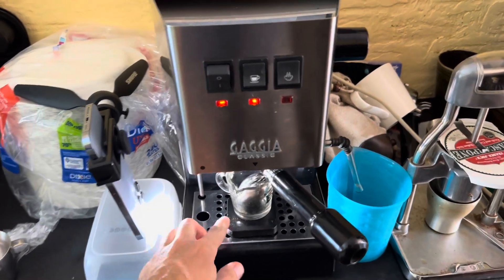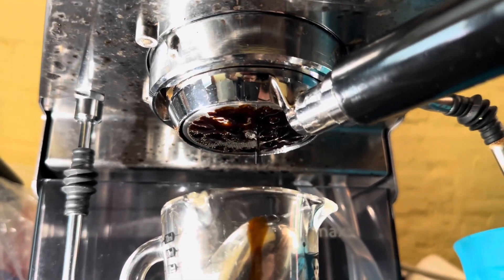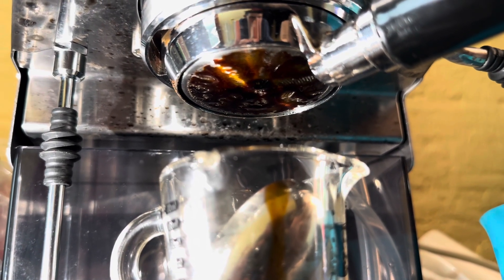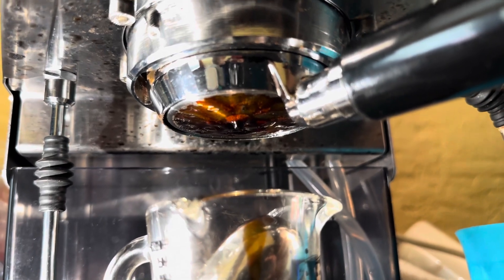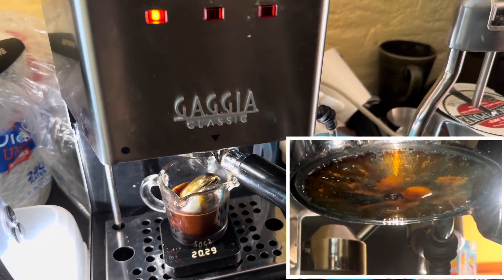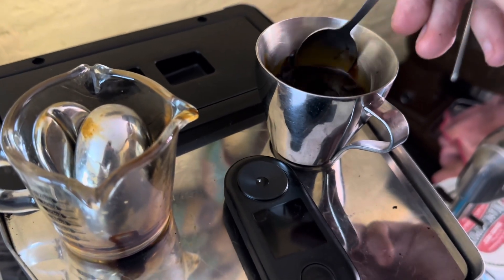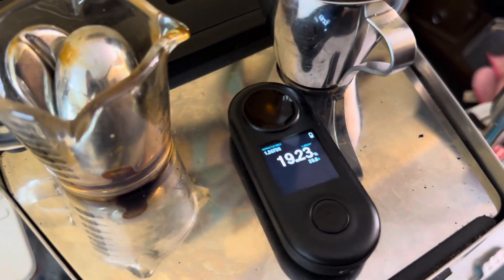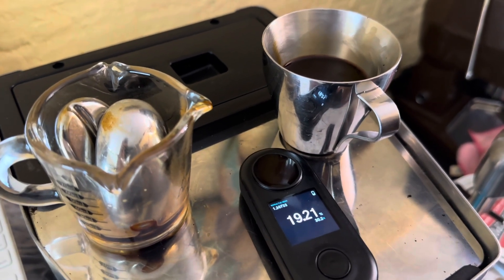Gaggia Classic: Pulsing Hack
This is a hack to do flow control using pulses by turning the flow on and off.